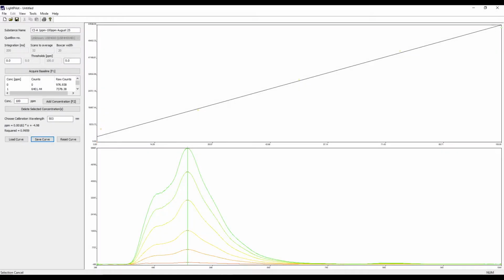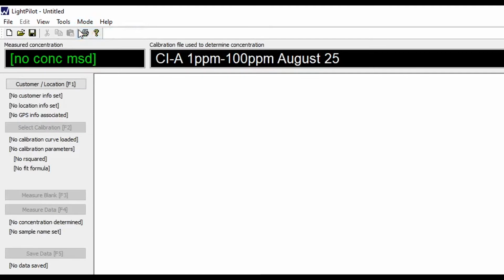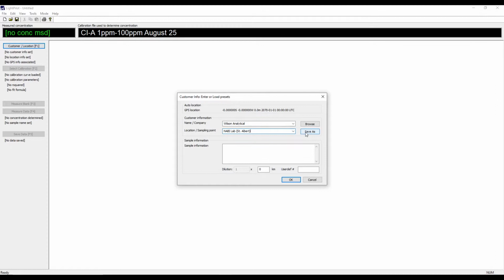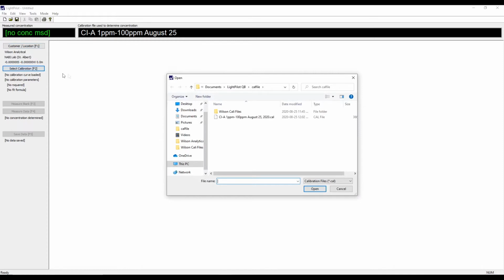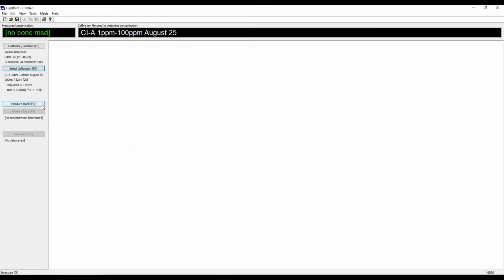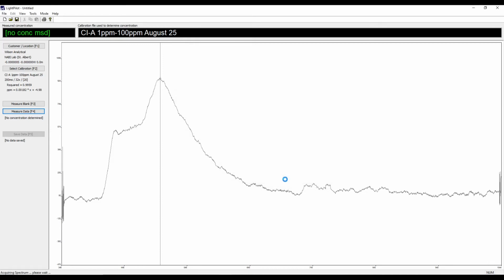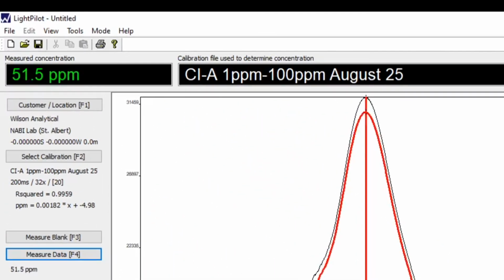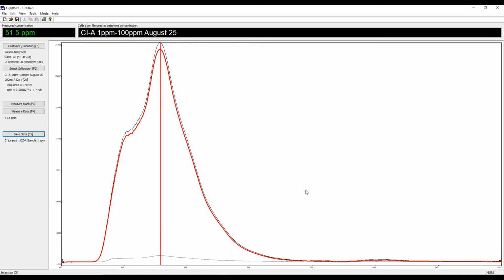LightPilot Acquisition Mode | Wilson Analytical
In this video, we show you how to use our LightPilot software's Acquisition mode. Acquisition mode is used in conjunction with our instruments to determine the concentrations of chemical samples.